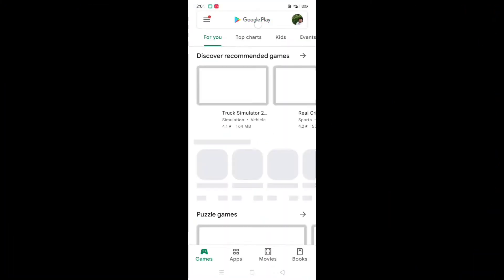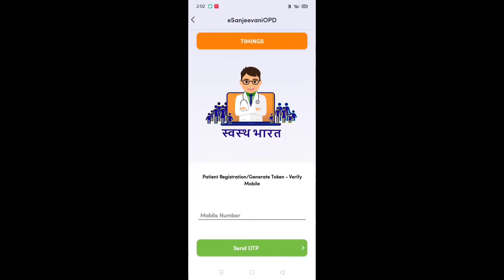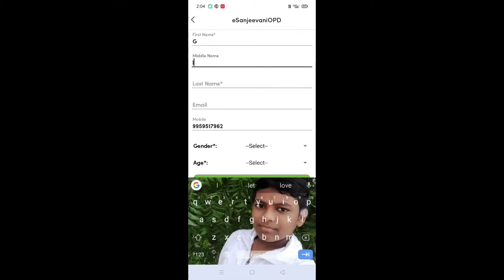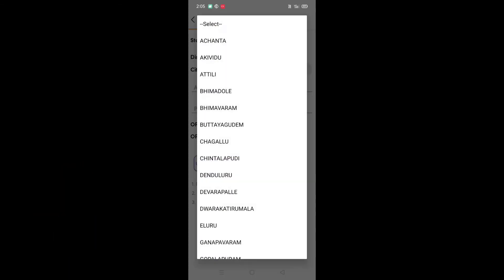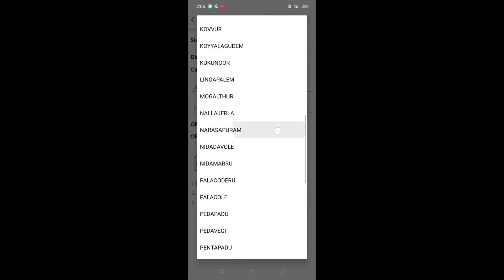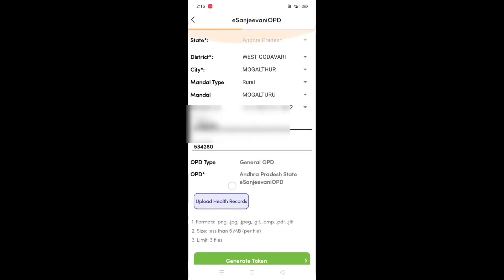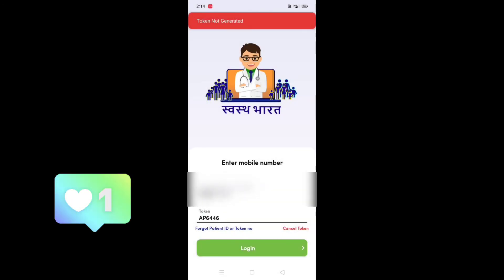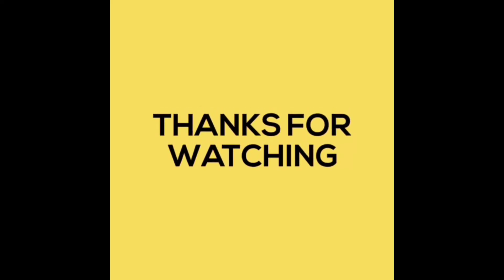How to login into sanjeevan app full information Telugu